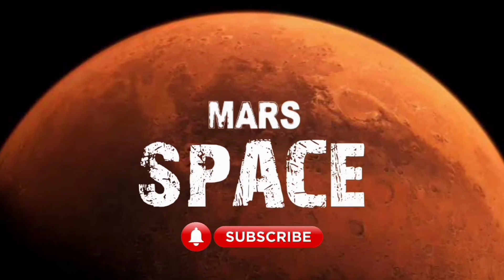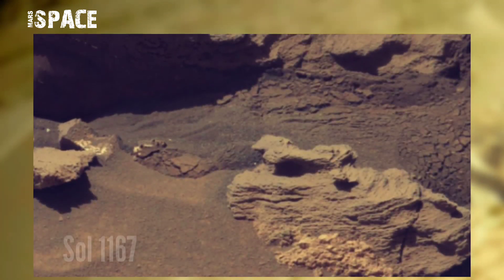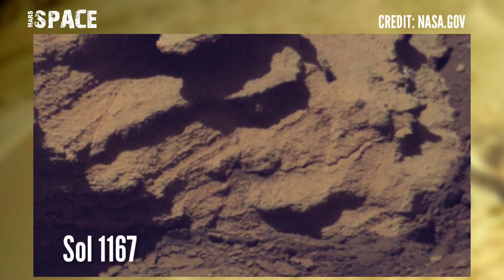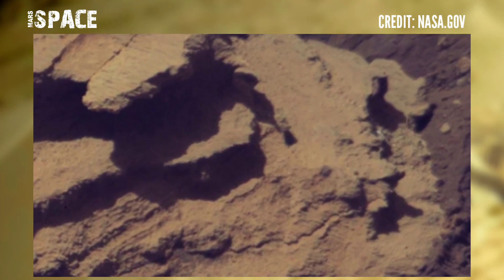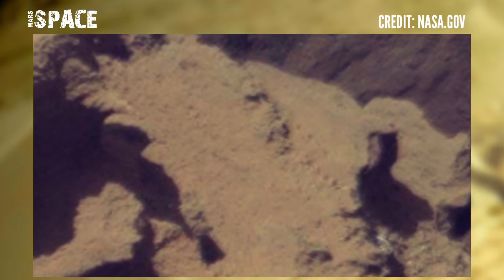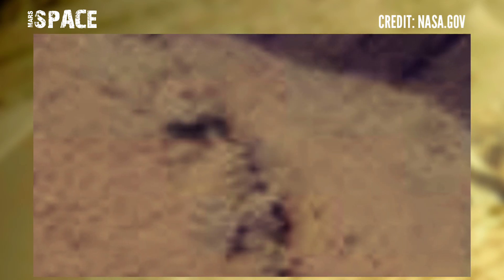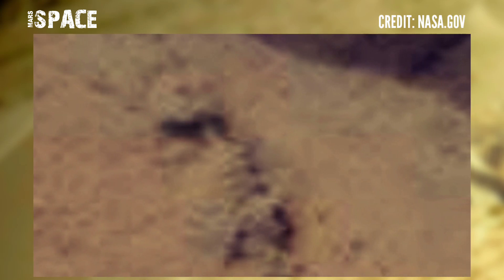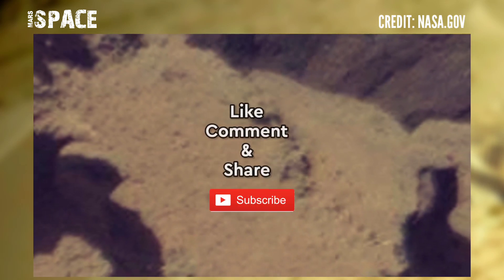NASA's Mars Curiosity Rover Images: Sol 1167 | Mars Rover: Mars Latest Images | Perseverance Rover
Credit: NASA.GOV
NASA/JPL-Caltech